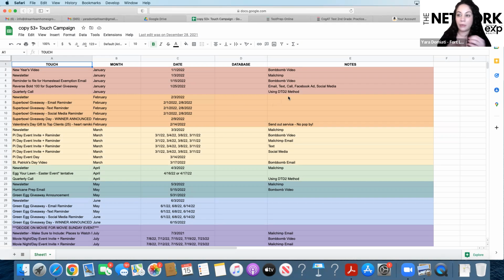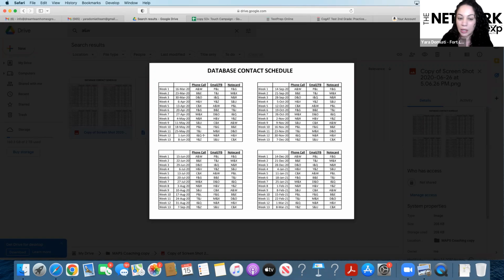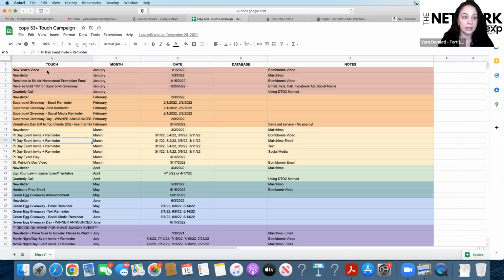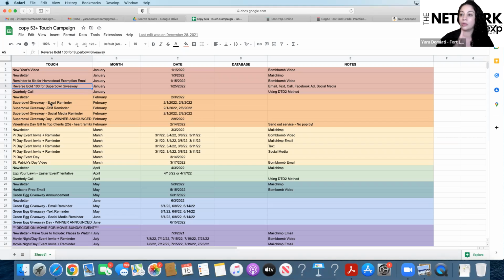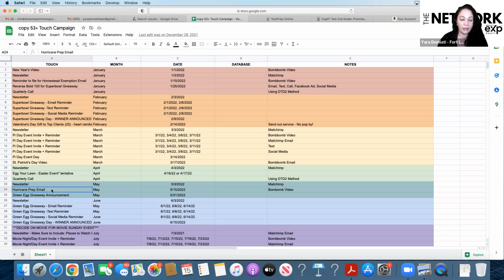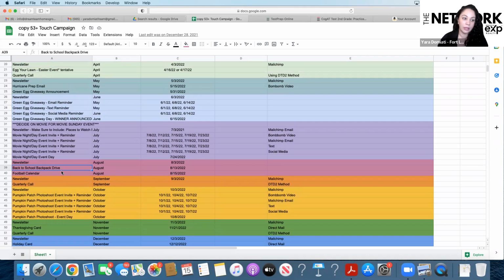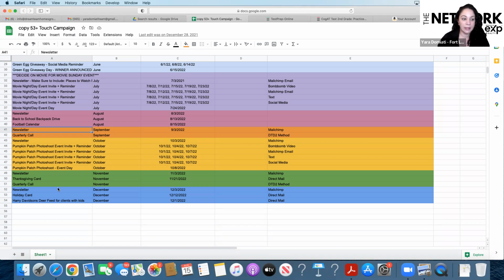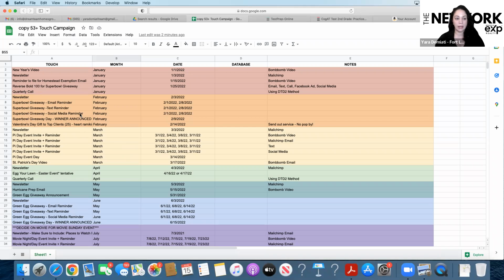How to systematically feed and communicate to your database